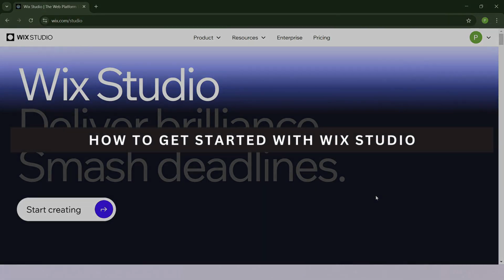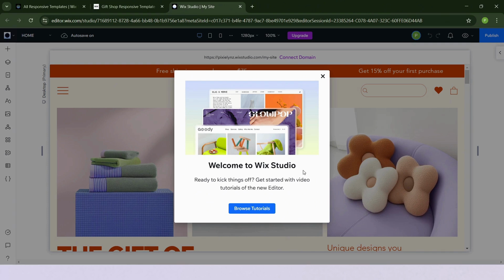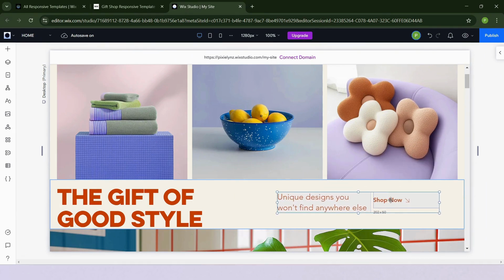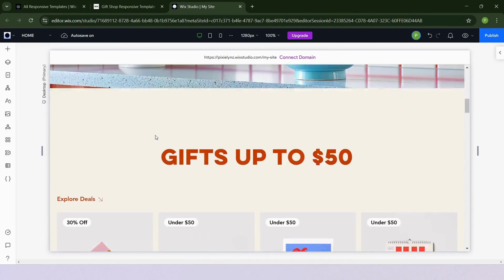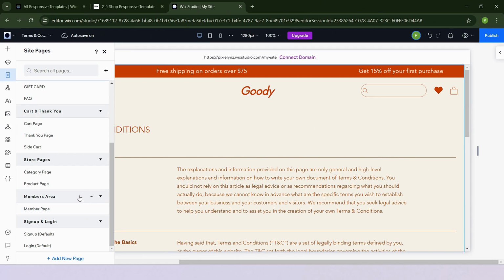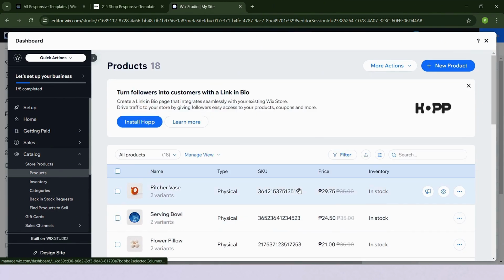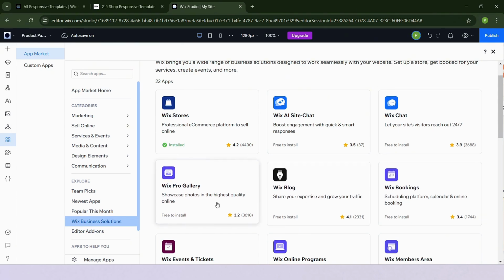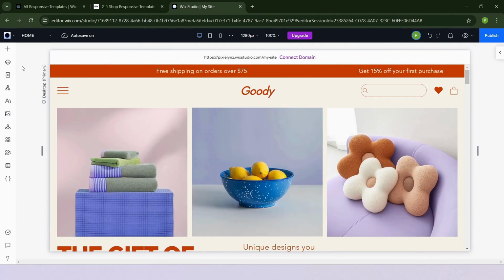How to Get Started with Wix Studio | Wix Studio Tutorial (2027)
Ready to create stunning websites with Wix Studio? This tutorial will guide you through getting started with Wix Studio, perfect for users who want to design professional and visually appealing websites. I'll show you how to set up your account, explore features, and start building your site.

In this tutorial, you'll learn:
Why Wix Studio is a powerful tool for advanced website design.
Step-by-step instructions to get started with Wix Studio.
Tips for using Wix Studio's tools and features to create a unique website.

Start designing like a pro—follow these steps to get started with Wix Studio today!